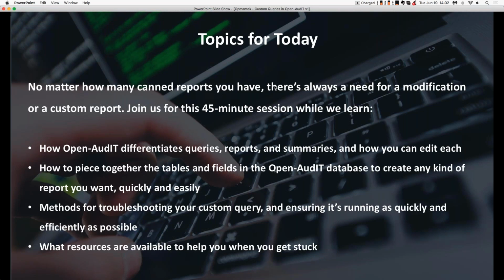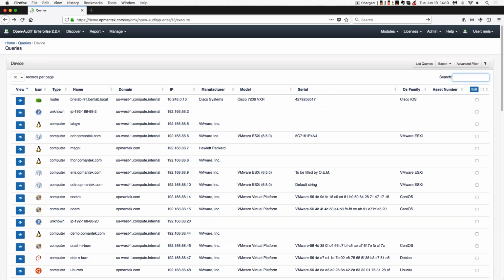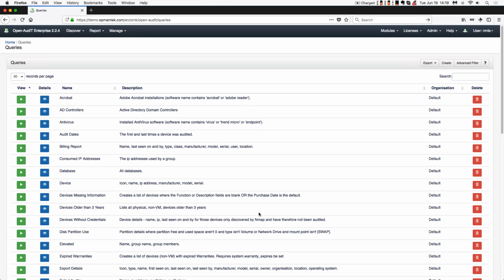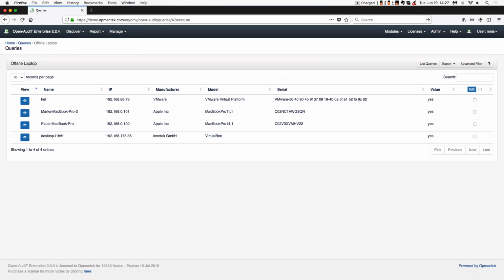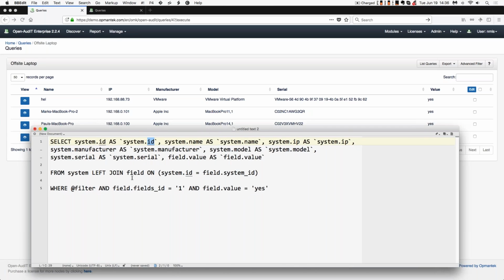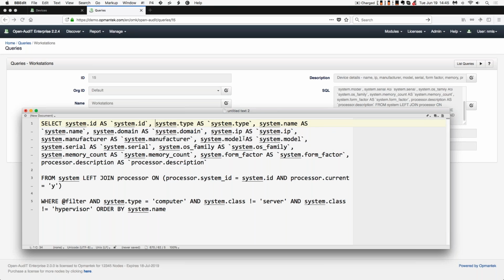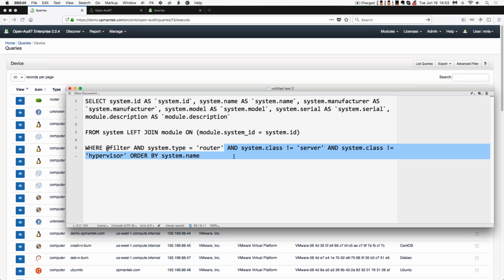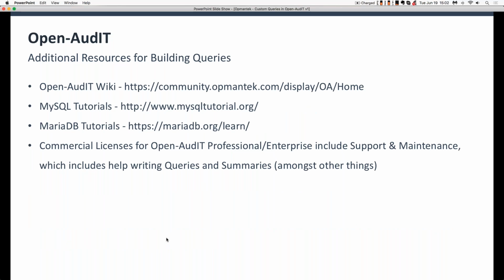[Webinar] Developing Custom Queries with Open Audit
No matter how many canned reports you have, there’s always a need for a modification or a custom report. Join us for this 45-minute session while we learn:

- How Open-AudIT differentiates queries, reports, and summaries, and how you can edit each
- How to piece together the tables and fields in the Open-AudIT database to create any kind of report you want, quickly and easily
- Methods for troubleshooting your custom query, and ensuring it’s running as quickly and efficiently as possible
- What resources are available to help you when you get stuck